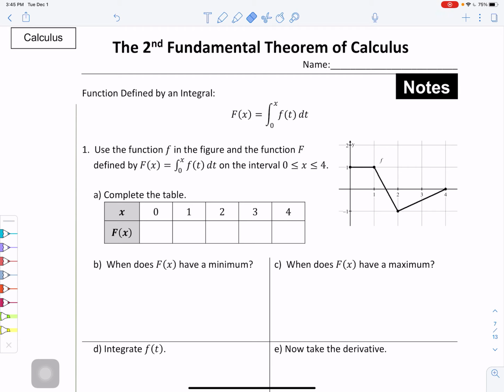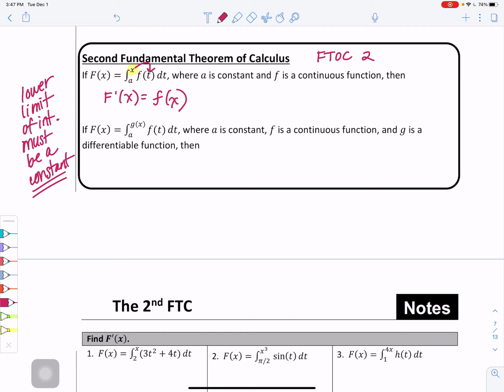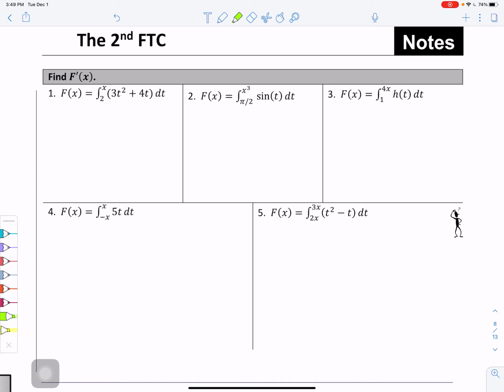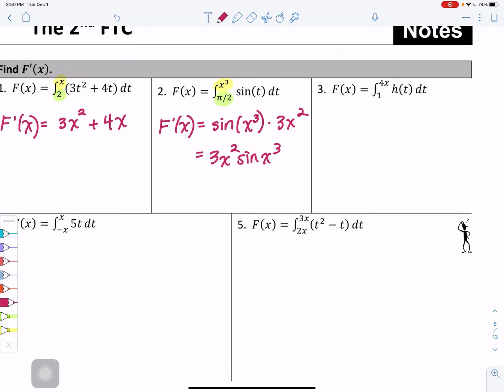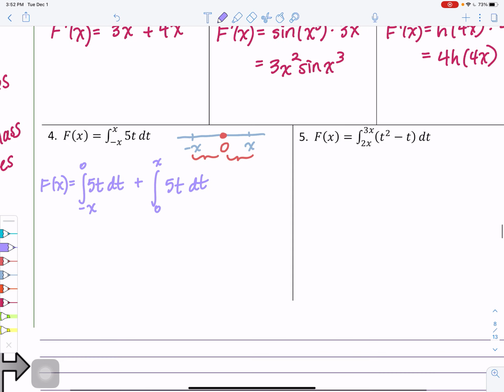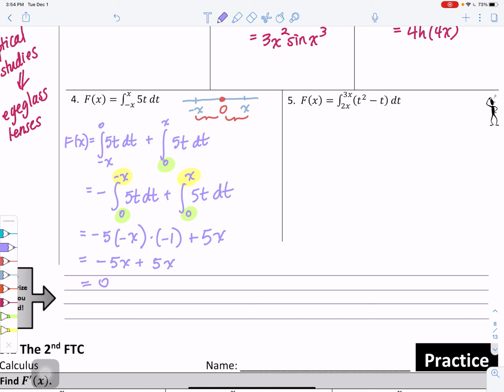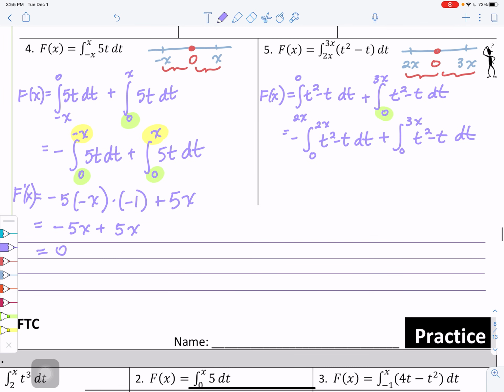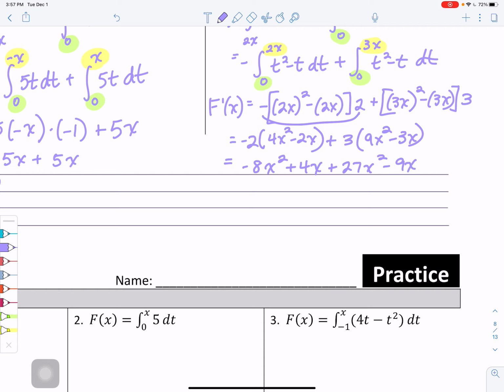Topic 6.3 Part 2